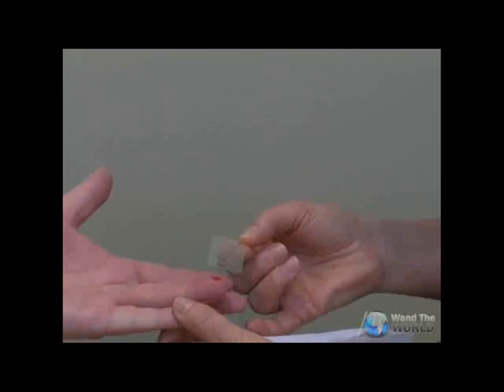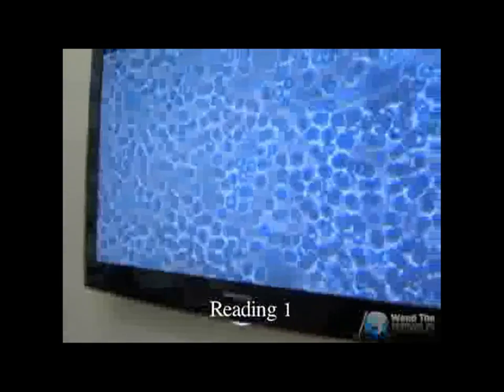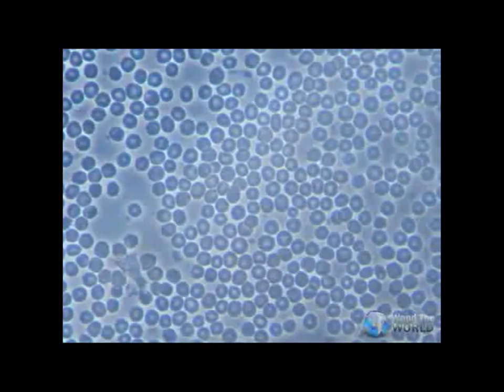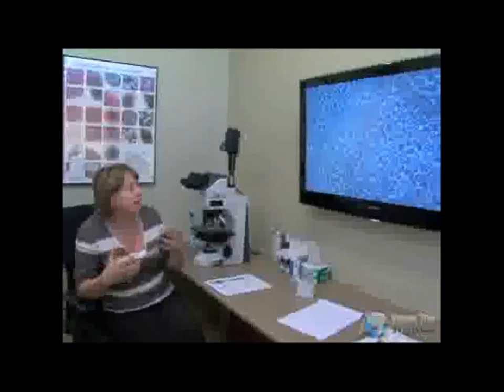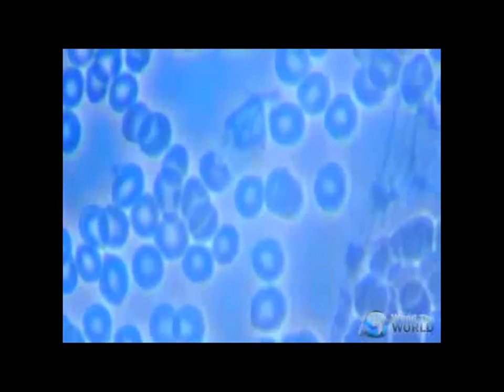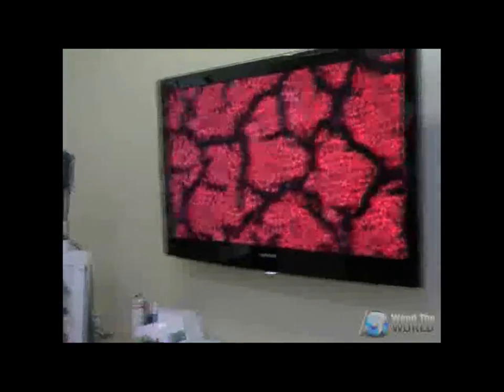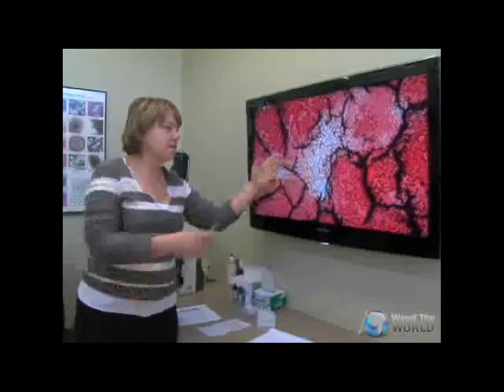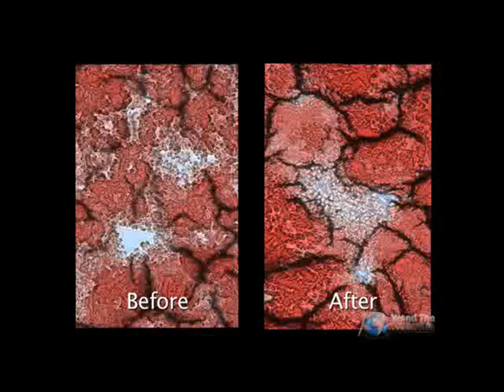The real magic stick.!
Live Blood Analysis with Nikon Microscope Eclipse 50.
Research On The Effect Of Amized Human Blood.
Febuary 25th 2010, Bayan HEALTH & Wellness Center Burnaby BC Canada.